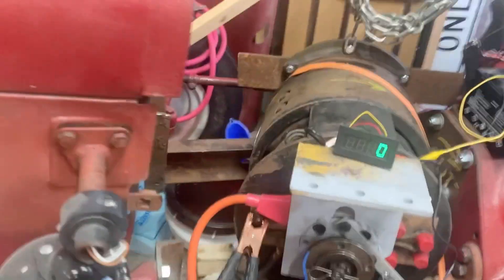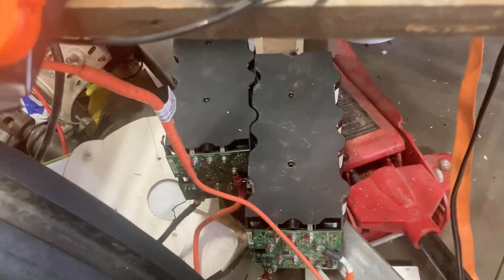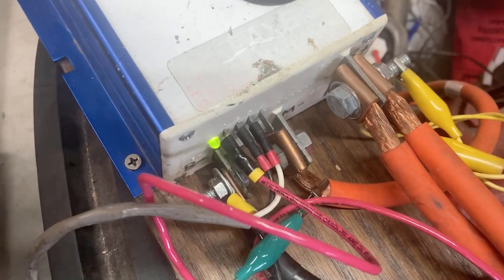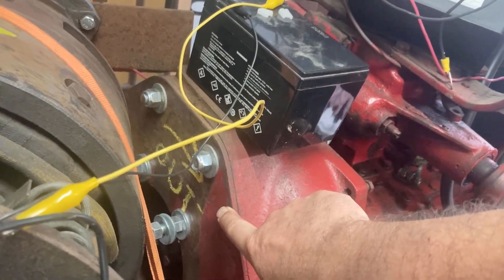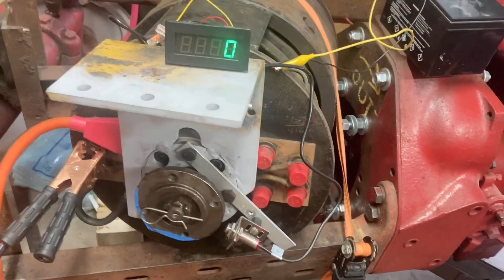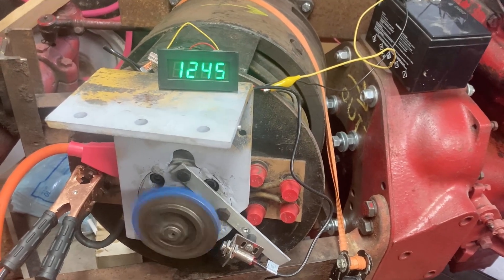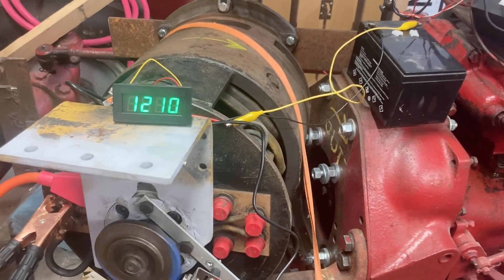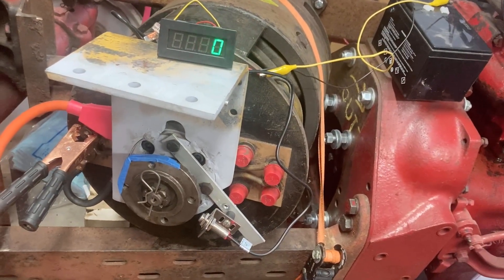Electric Tractor: Testing RPM of Motor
Just a quick test of an electric forklift motor to see if it has an appropriate speed of rotation for the tractor.

After I shot this, I tested what the PWM output voltage was, and it looked like it was around 20V or so when the motor was at 1800 RPM.
A 36V (but high capacity/high current) battery pack should work fine with this motor in the tractor.